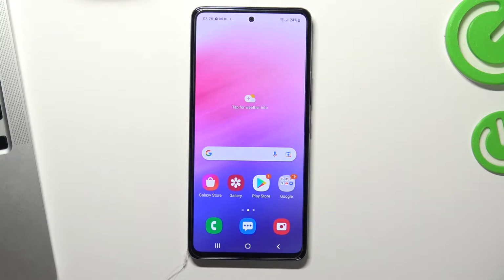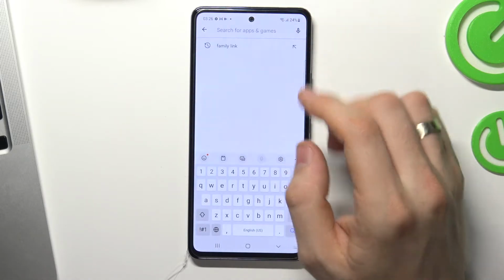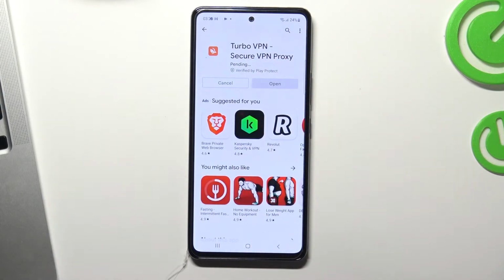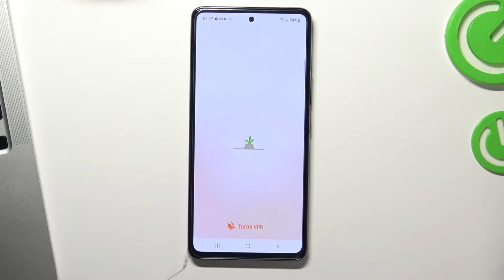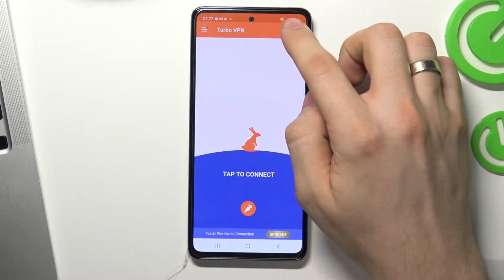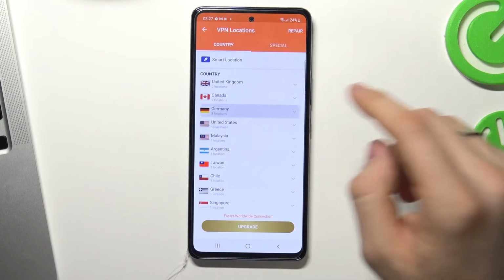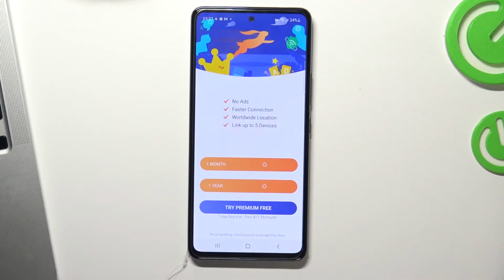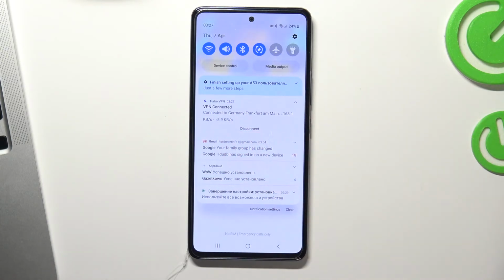How to Install and Set Up Free VPN on SAMSUNG Galaxy A53 5G // Turbo VPN App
Best VPN Learn more information about SAMSUNG Galaxy A53 5G
VPN and Proxy networks are important tools for setting up the secure and protected internet connection on SAMSUNG Galaxy A53 5G. The free Play Store app called Turbo VPN allows you to set up the VPN on your SAMSUNG Galaxy A53 for free. In this video, we will show how to get mentioned app and how to use it as well. Please enjoy!

How to get a free VPN on SAMSUNG Galaxy A53 5G? How to set up a free VPN on SAMSUNG Galaxy A53 5G?  How to enable proxy on SAMSUNG Galaxy A53 5G? How to use TurboVPN on SAMSUNG Galaxy A53 5G?